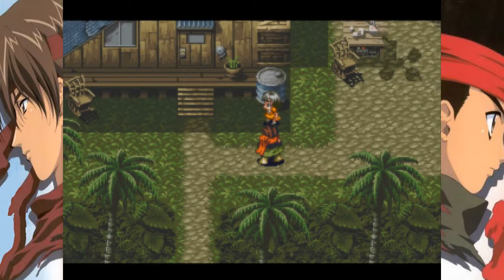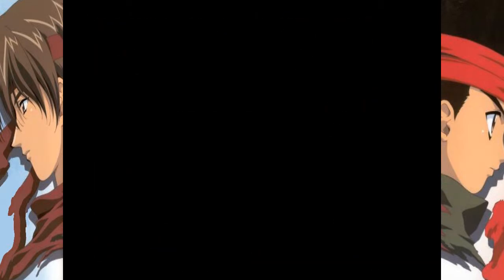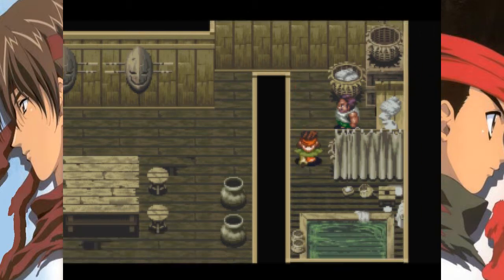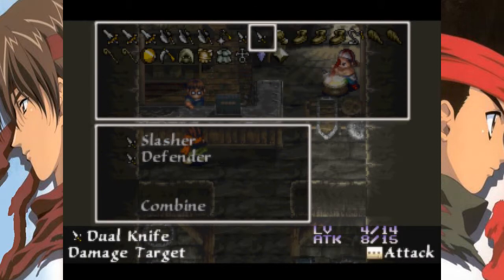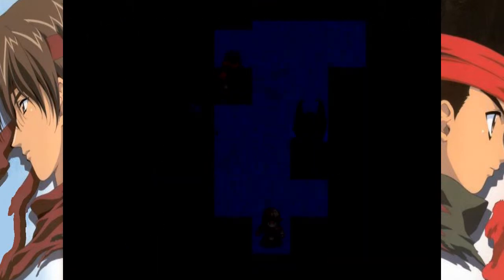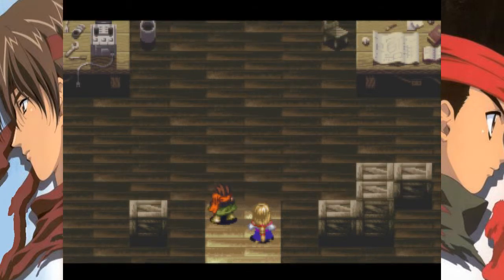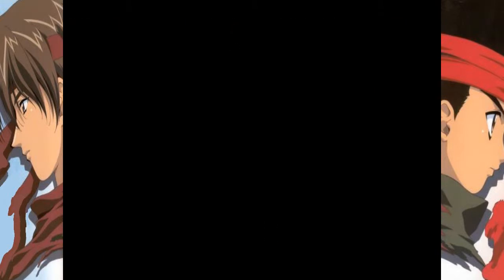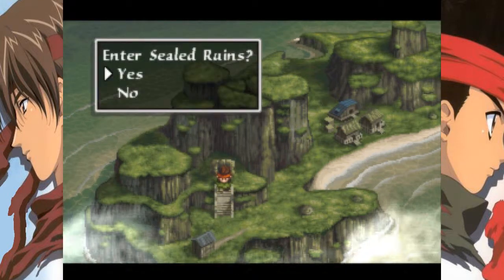Let's Play Arc the Lad II #11 - Disaster in Island Place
Today on Let's Play Arc the Lad II trouble never seems to be far behind us, as we solve all the problems on the Yagos Islands, where just arrived.